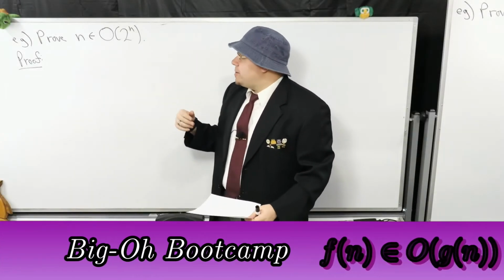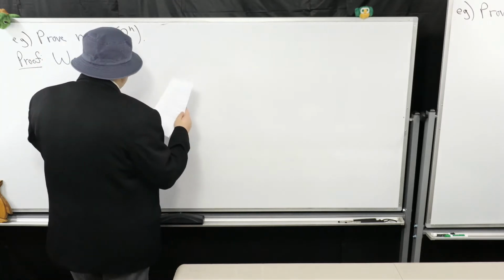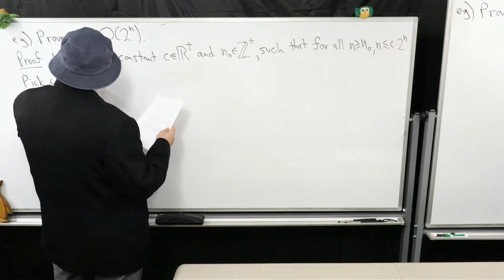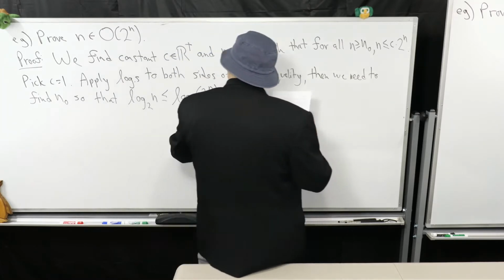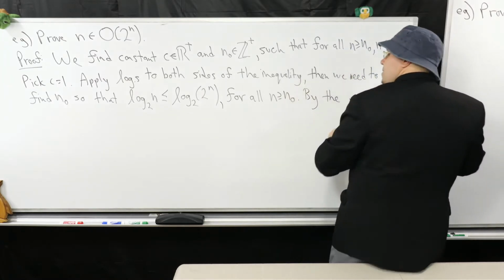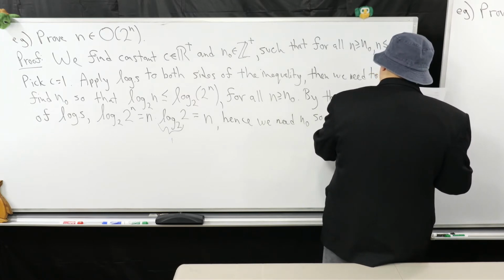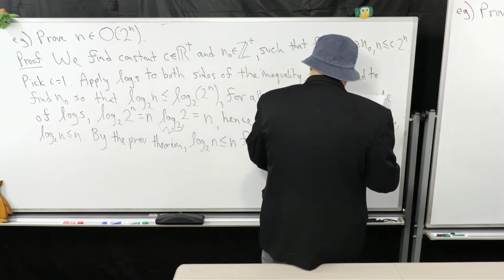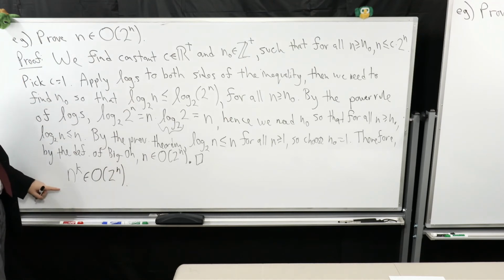Proving n is O(2^n) [Big-Oh Bootcamp]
Using the fact that we know (from a previous video) that log base 2 of n is at most n, for all integers n greater than or equal to 1, we today prove that n is O(2^n).  This is to show how once you have one result, it's sometimes handy to see if you can reuse it.  Furthermore, this also should illustrate how "different" logarithms are from linear terms like n, as n is different from 2^n.

Supporters (to date of publication, by tier (top to bottom)):
-Draikou
-Eric R
-Tracy Mae

Time Stamps
0:00 Opening
0:35 Proof that n is O(2^n).
4:30 End of proof, remarks.
5:19 Closing